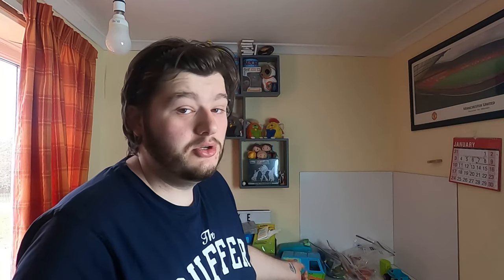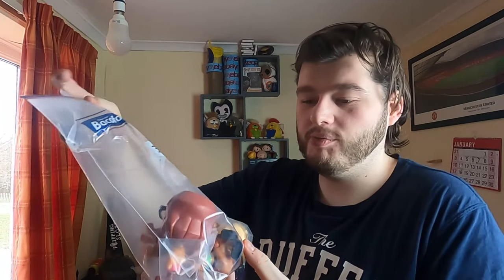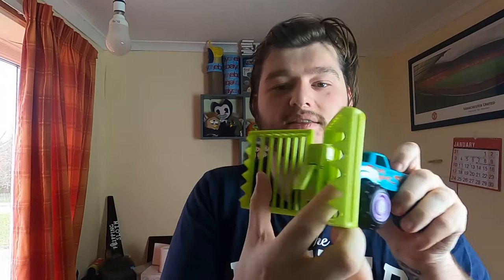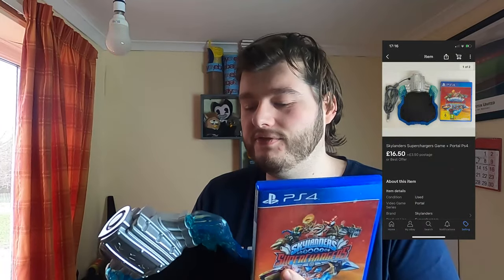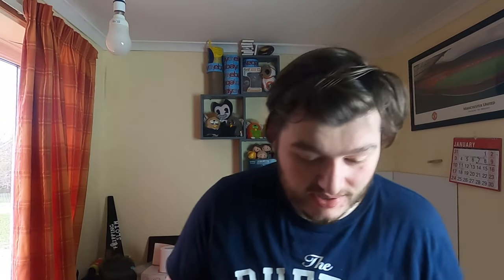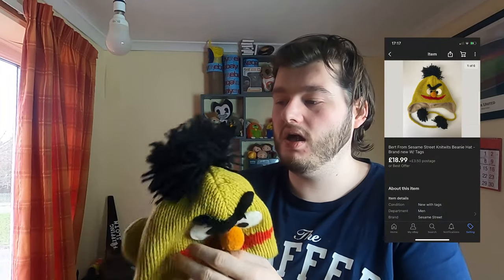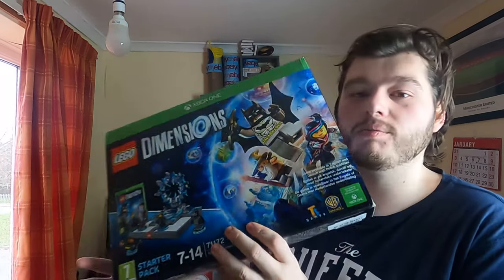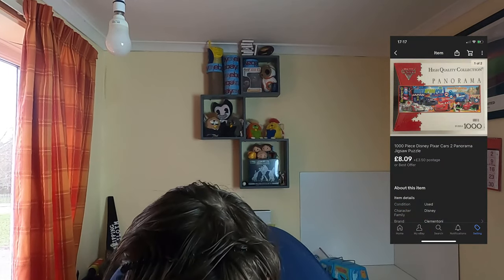OVER £195 IN SALES !! £30 Into £195 On Ebay - Flipping Sloth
Main Ebay

Second Ebay

Limited to 100.

You can find EVERYTHING I use for my Youtube + Ebay using this Amazon link or check out the links further down.

➤➤ Amazon Links For Useful Products ➤➤
Video Equipment -

Gopro Hero 8 + accessories

GoPro HERO7

Chest Mount  For Gopro

Flexi Tripod  For GoPro

GoPro Official Tripod Mount

SanDisk Ultra 128 GB  Micro SD Memory card

SanDisk Ultra 64 GB Micro SD Memory Card

Zebra - Thermal Printer 6x4

1 Roll 500x Labels 6x4 (Zerbra + Rollo Compatible Labels 6x4)

10 Rolls 500x Labels 6x4 (Zerbra + Rollo Compatible Labels 6x4)

Packing Supplies

700 Mixed sized clear sealable bags

Foam Board for Photography Backdrop

10KG Digital Mailing Scales Dymo

5KG Digital Scales
Packitsafe Poly Mailers  Multiple sizes

Bubble Wrap Small 4 m x 300 mm

Bubble Wrap KEPLIN Roll (500mm x 100m)

Bubble Envelopes 100 Gold Padded DVD Size

CARDBOARD SLEEVES 50 CD DVD 140mm x 135mm

100x Rigid Cardboard Envelopes 180mm x 235mm DVD

Packatape | 6 Rolls Brown Tape

Scotch General Purpose  Office Utility Tape 8 rolls

Sellotape 24 mm x 66 m "Golden"  Tape (Pack of 6)

Packitsafe cardboard Boxes Double walled. Multiple sizes

Tape gun